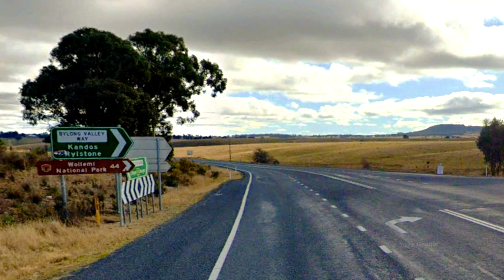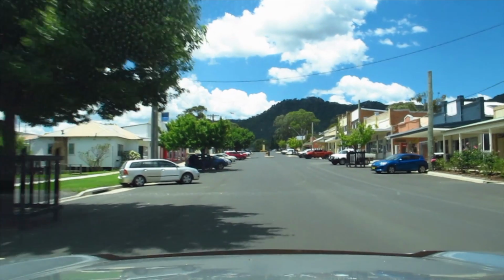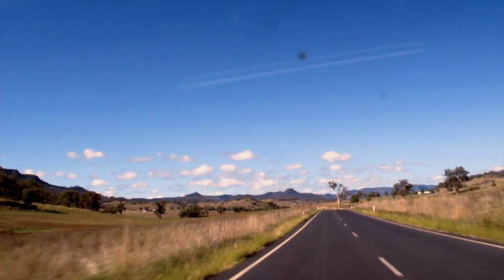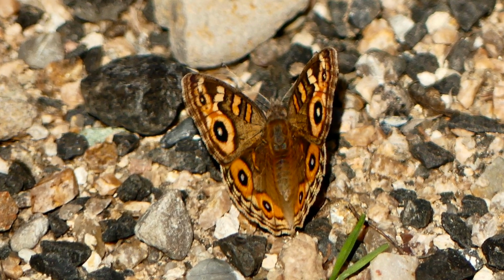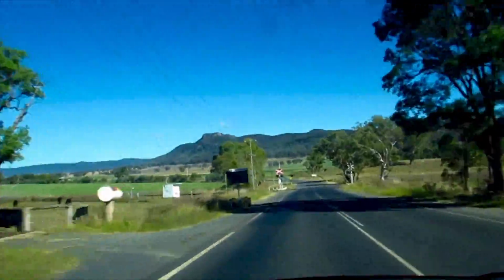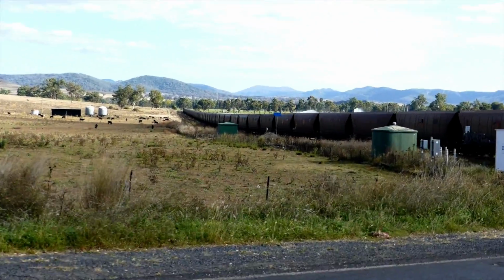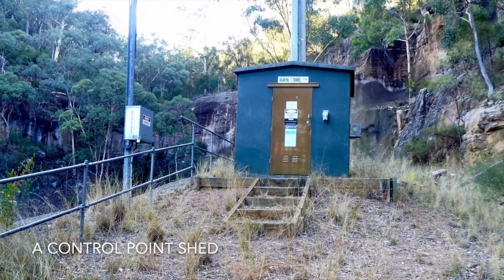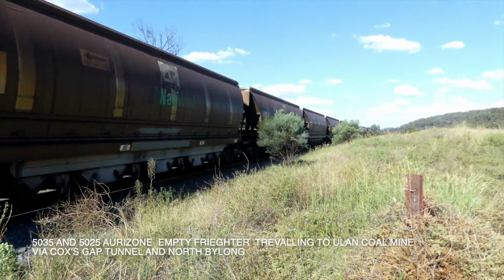BYLONG VALLEY WAY NSW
A SHORT BUT FACINATING TWO DAY TRIP TREVALING AND EXPERIENCING A CHARMING AND SCENIC BYLONG WAY VALLEY TOWNS AND TRAINS  IN MID CENTRAL NSW.